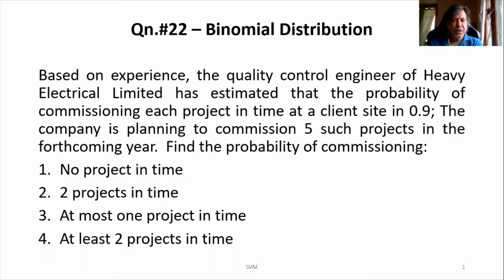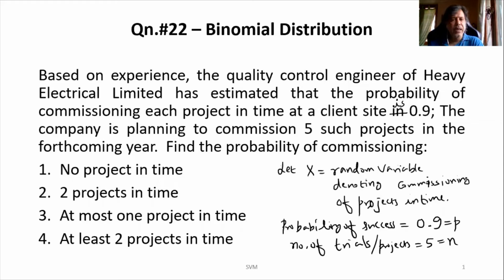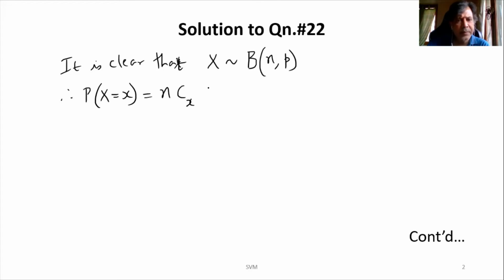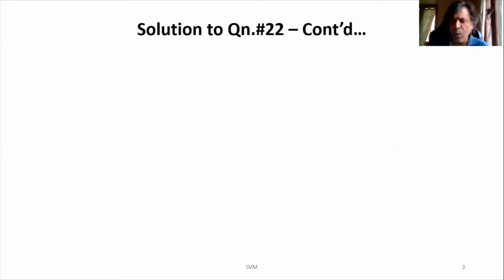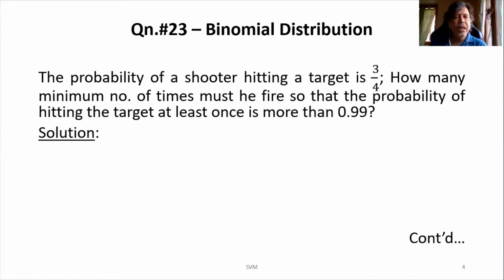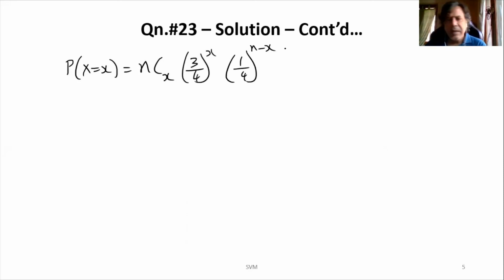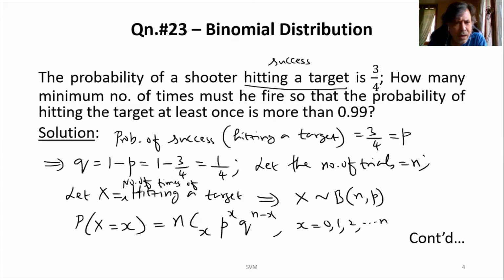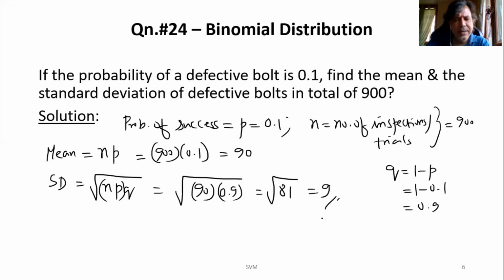6 - Prob. of commissioning projects, shooter hitting target, defective bolt - BD - MadhavanSV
Problems addressed in this video:
22. Based on experience, the quality control engineer of Heavy Electrical Limited has estimated that the probability of commissioning each project in time at a client site in 0.9; The company is planning to commission 5 such projects in the forthcoming year.  Find the probability of commissioning: (a) No project in time (b) 2 projects in time (c) At most one project in time
(d) At least 2 projects in time
23. The probability of a shooter hitting a target is 3/4; How many minimum no. of times must he fire so that the probability of hitting the target at least once is more than 0.99?
24. If the probability of a defective bolt is 0.1, find the mean & the standard deviation of defective bolts in total of 900?